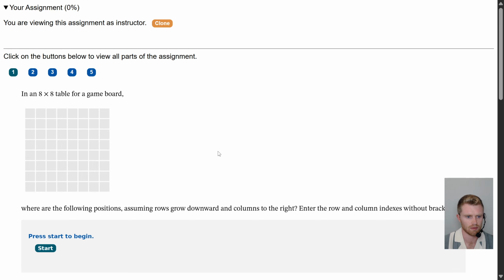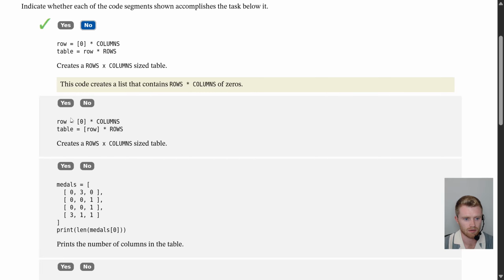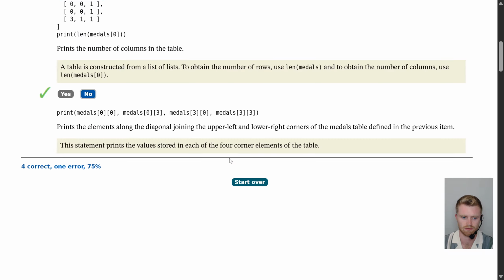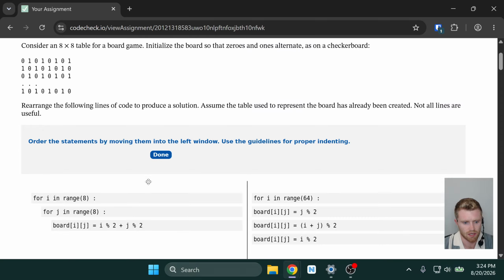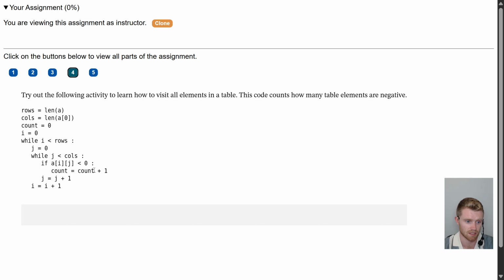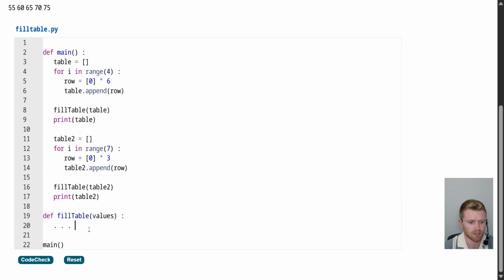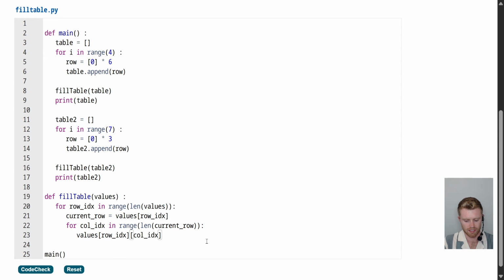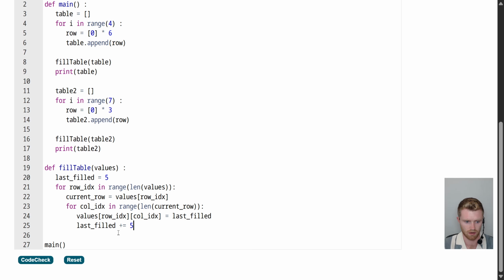CodeCheck® Python | A11: Tables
This video walks through CodeCheck®  Python Exercises / Assignments / Lists

Timestamps:
00:00 - Intro
00:00 - Question 1
00:00 - Question 2
00:00 - Question 3
00:00 - Question 4
00:00 - Question 5